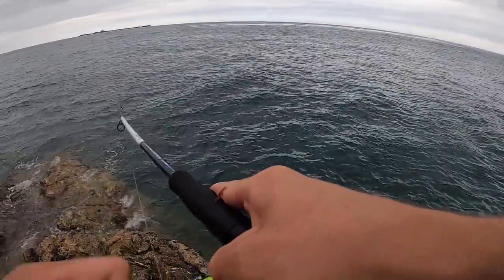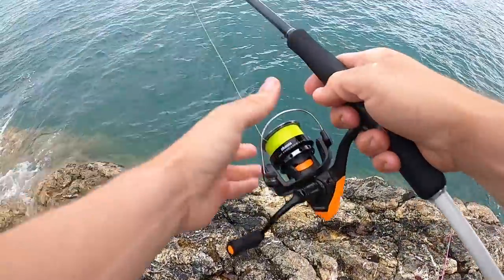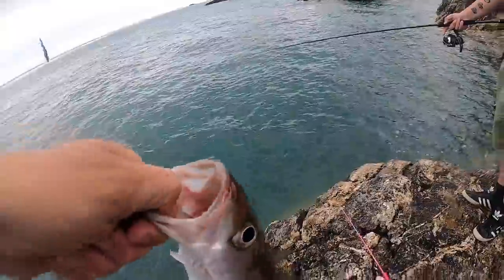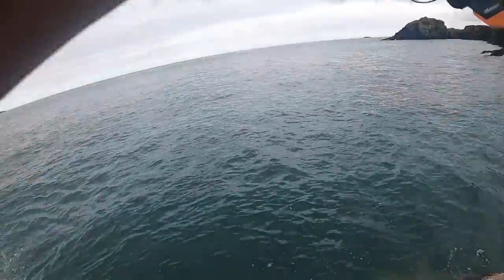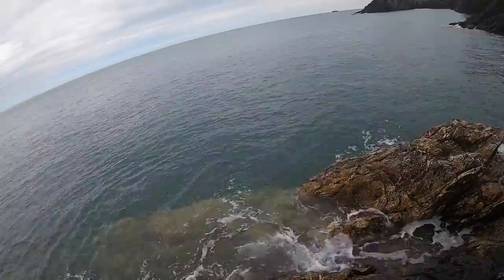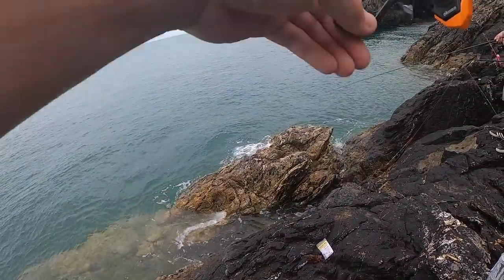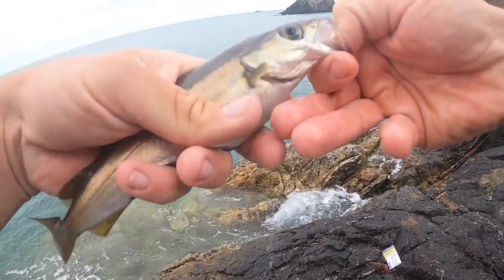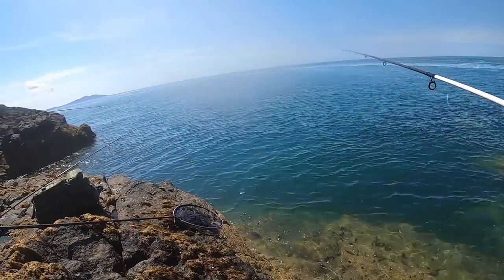Lure fishing for Pollock off the rocks with Casting Jigs! Anglesey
Quick video from a session a few weeks ago fishing in anglesey for pollock. Mainly fishing with metal casting jigs in the video, we did catch plenty more fish but I dropped all my batteries in the sea so couldn't film most of the day.